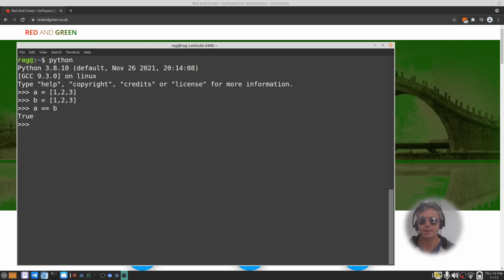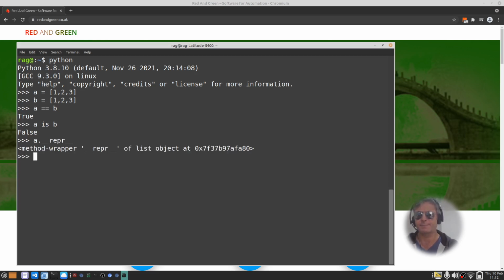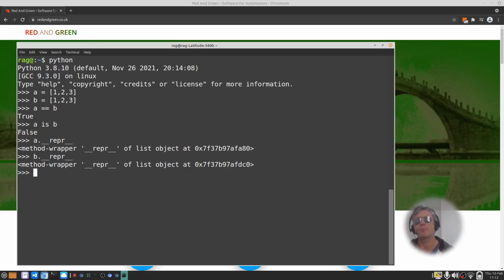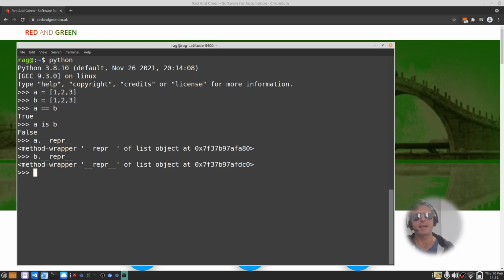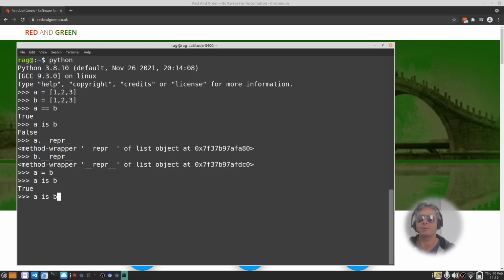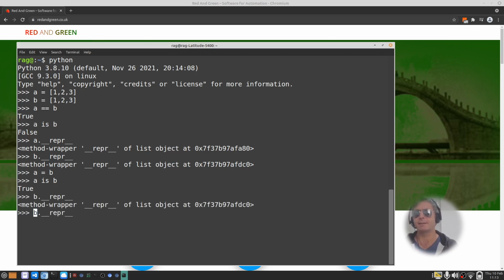Equals '==' versus 'is'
A comparison of Python equals '=='  versus is with examples